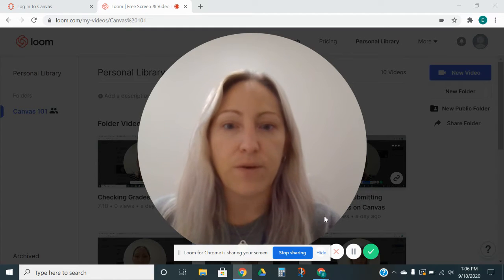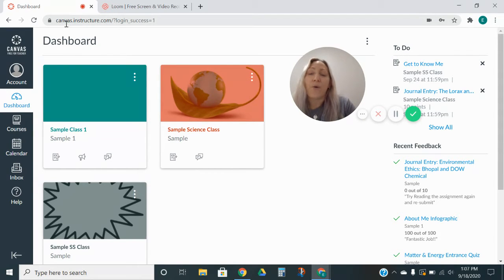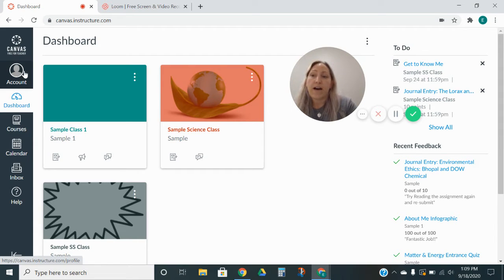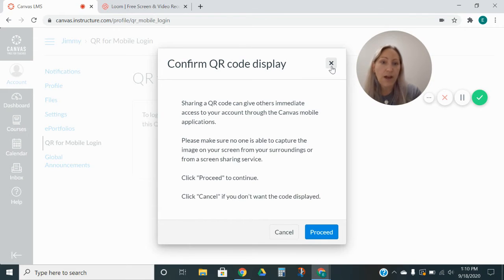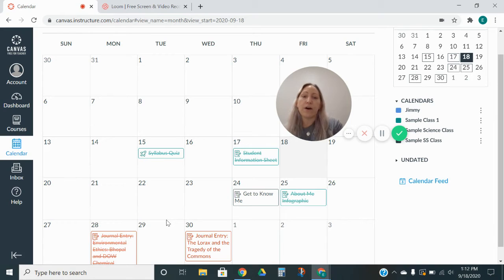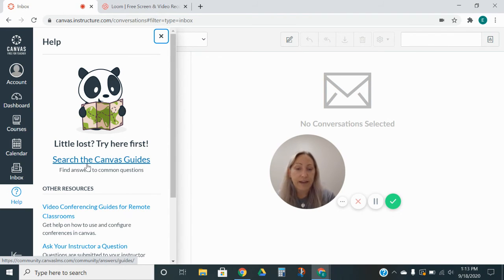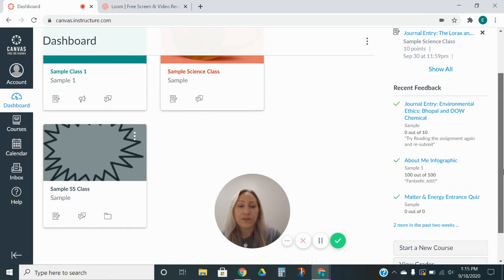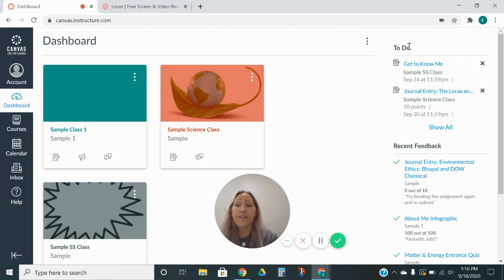Canvas 101: Dashboard Features Overview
Erica from the Wando Mount Pleasant branch gives us an overview of all the dashboard features for Canvas and how to log in.